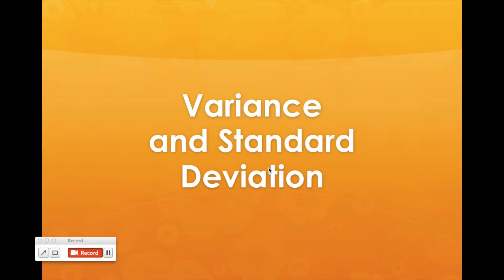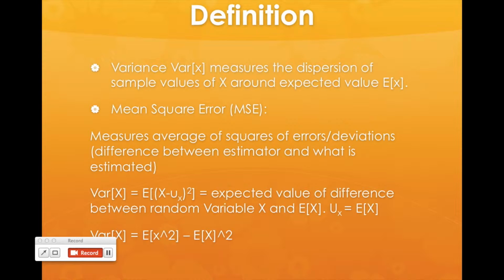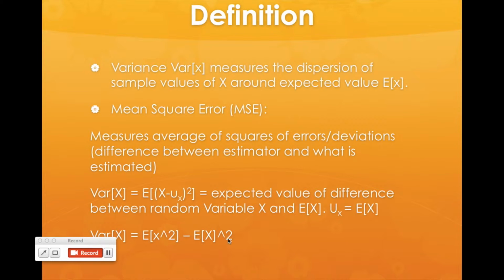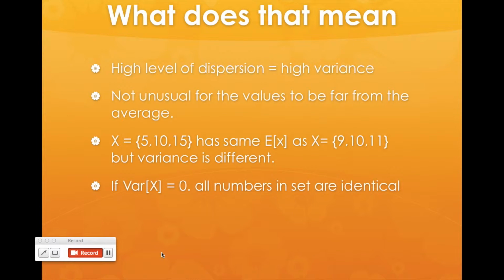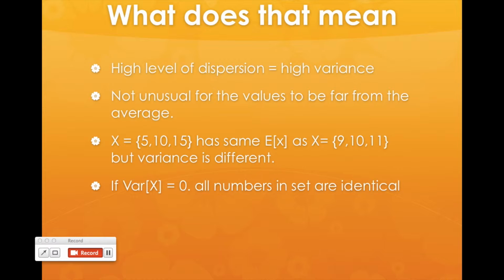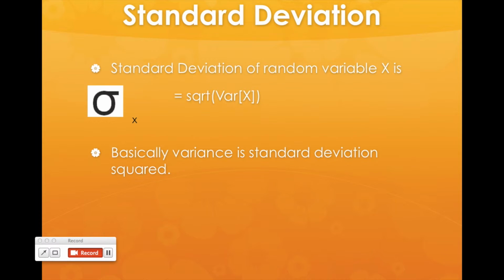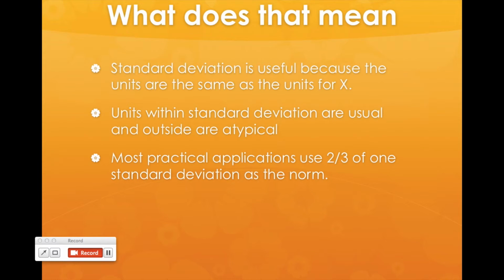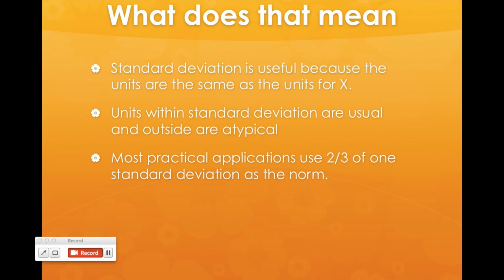Variance and Standard Deviation